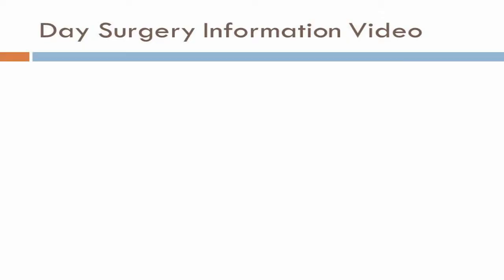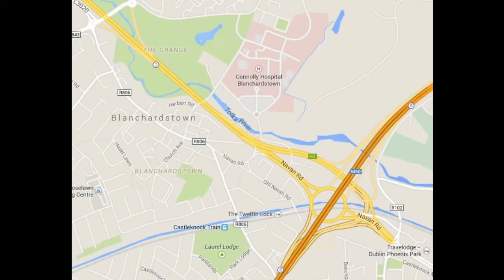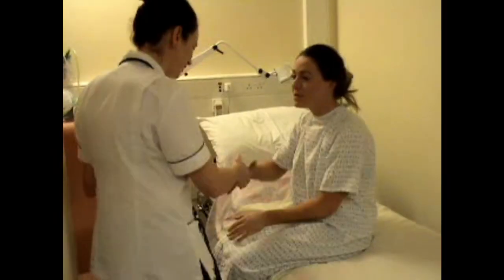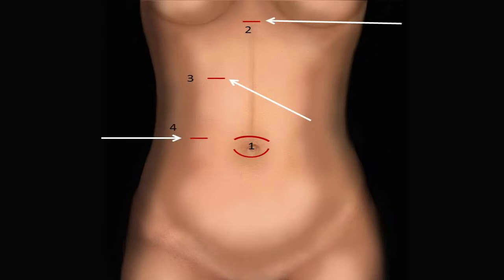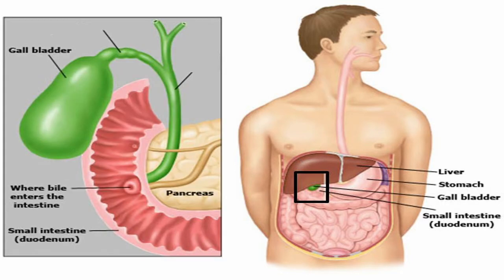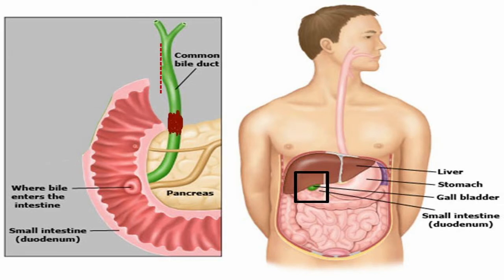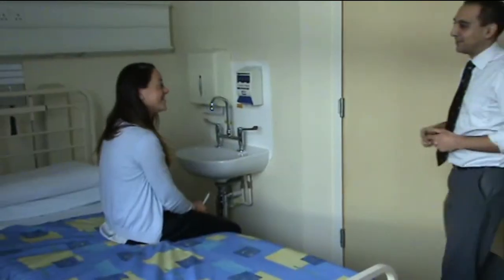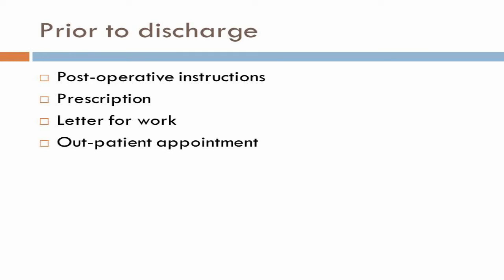CHB Patient information series - Laparoscopic Cholecystectomy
Patient information video for Laparoscopic Cholecystectomy, performed as a Day Case in Connolly Hospital Blanchardstown